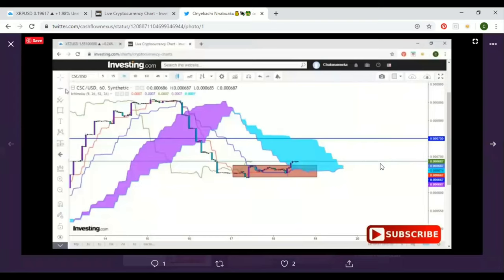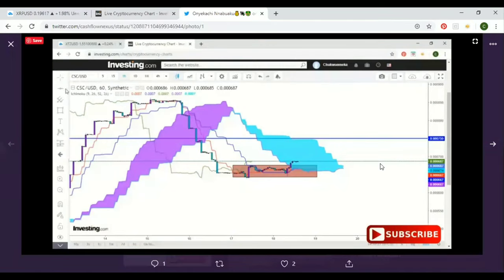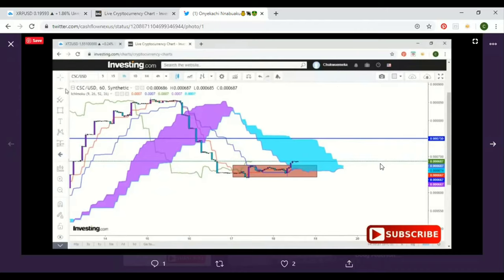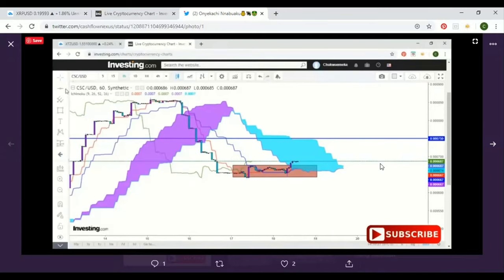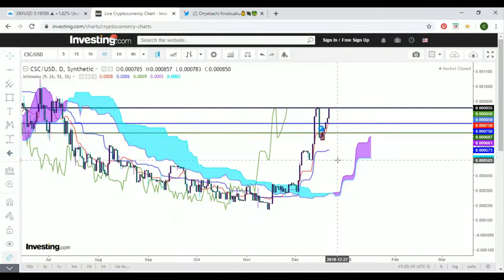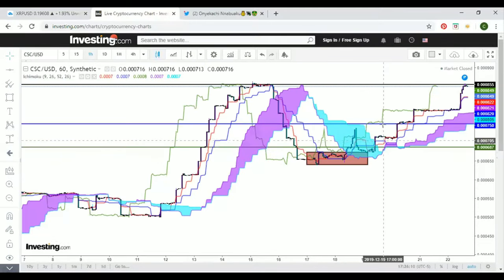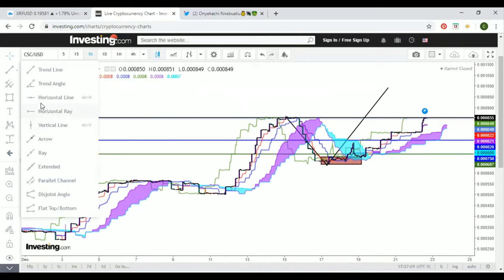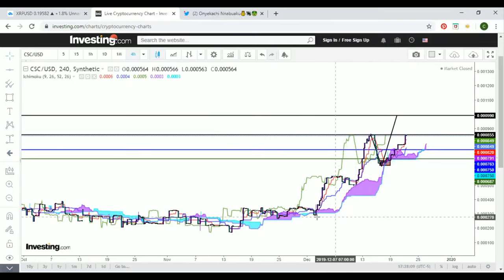CasinoCoin/CSC Price Prediction Results (SUCCESS)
WHAT'S UP EVERYBODY!!! IT'S CASH FLOW NEXUS BACK AGAIN GIVING YOU THE LATEST AND GREATEST UPDATES ON THE CHARTS!!! AND TODAY WE WILL BE LOOKING AT CASINOCOIN!!! Results from last analysis!!!

💰TIP IF YOU LIKE MY CONTENT💰

$Kachito8

🔹️XRP ADDRESS:
rw2ciyaNshpHe7bCHo4bRWq6pqqynnWKQg

🔸️ICHIMOKU VIDEOS🔸️

If you have ever been interested in learning Ichimoku trading or trading in general I got 4 videos.

Want to learn to trade or have questions about trading or want to get fitness workout plans:

*Foreign Exchange, Options, and Cryptocurrency trading carries a high level of risk that may not be suitable for all investors. Leverage creates additional risk and loss exposure. Before you decide to trade or engage with these, carefully consider your investment objectives, experience level, and risk tolerance. You could lose some or all of your initial investment; do not invest money that you cannot afford to lose. Risk capital is money that can be lost without jeopardizing one’s financial security or lifestyle. Educate yourself on the risks associated with foreign exchange, options, and cryptocurrency trading, and seek advice from an independent financial or tax advisor if you have any questions.

C
CA
CAS
CASH
CASH F
CASH FL
CASH FLO
CASH FLOW
CASH FLOW N
CASH FLOW NE
CASH FLOW NEX
CASH FLOW NEXU
CASH FLOW NEXUS
CASH FLOW NEXU
CASH FLOW NEX
CASH FLOW NE
CASH FLOW N
CASH FLOW
CASH FLO
CASH FL
CASH F
CASH
CAS
CA
C